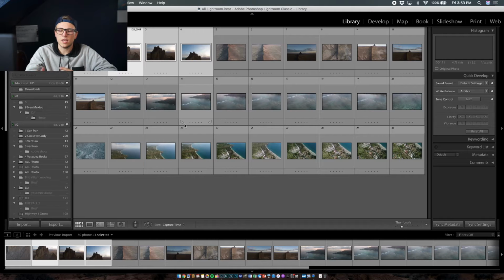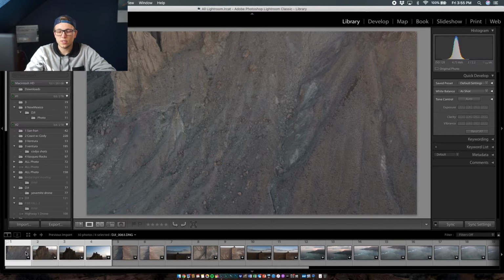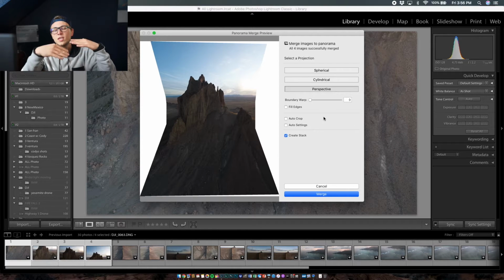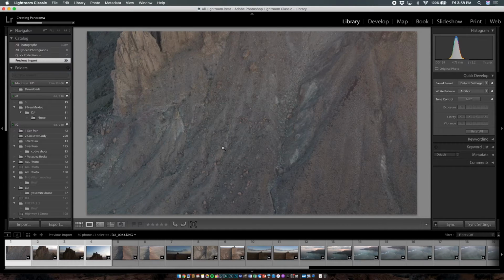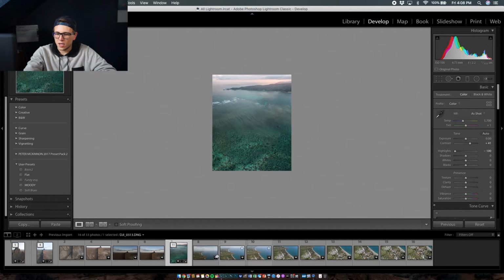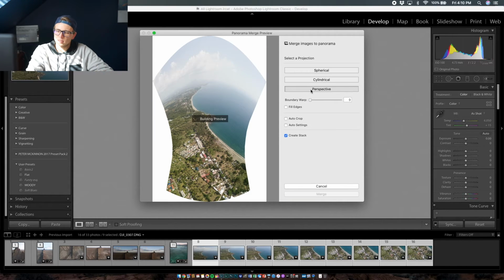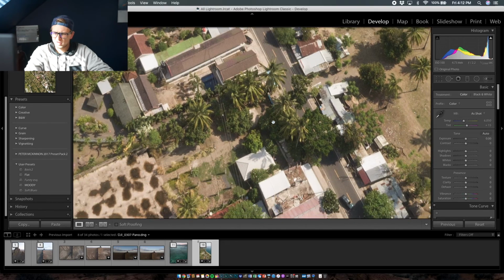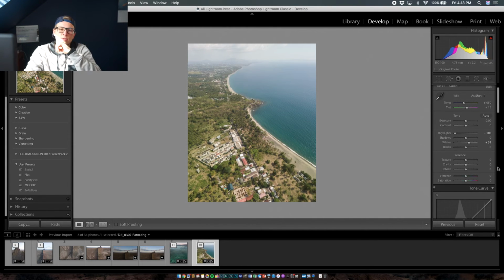How To Stitch Panoramas in Lightroom For Your Drone Photos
Panoramas can create some really cool photos. In this video I talk about photo stitching in Lightroom, and just how easy it is. I usually use this technique for drone photos, but it can be done with DSLR photos as well.

My Gear:

Sony a7ii
Sony 16-35mm f/2.8 Lens
Sony 24-240mm Lens
Extra camera batteries
My Camera Bag
My Drone
ND Filters for my drone
My Computer
My Monitor
LAV Mic
GoPro Hero 9 Black